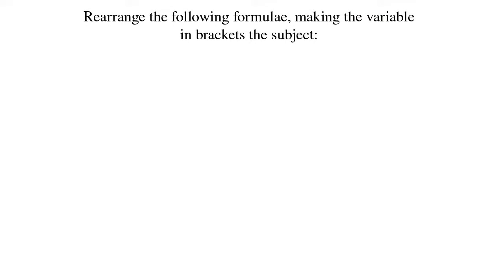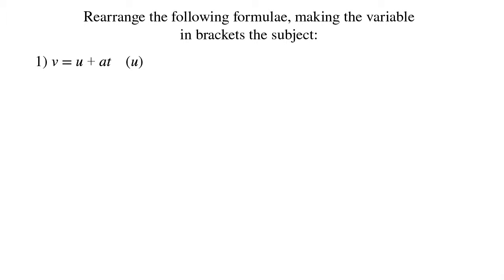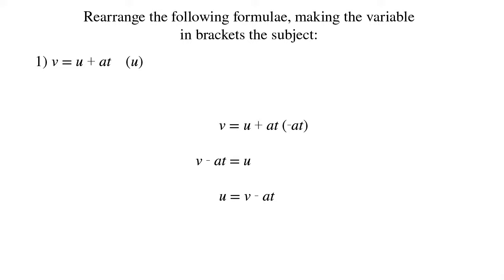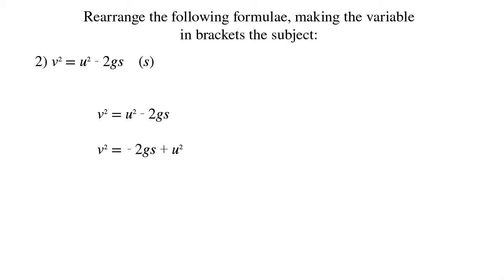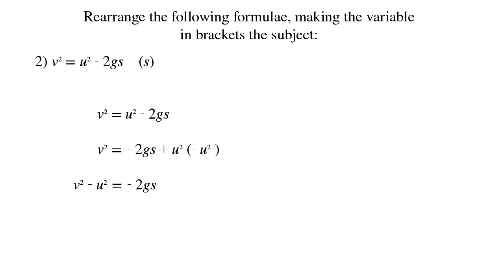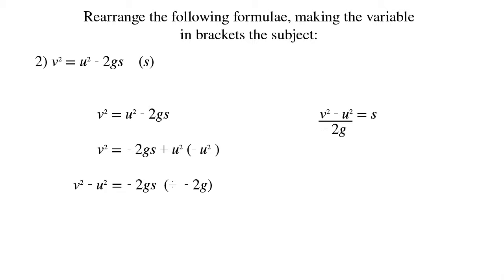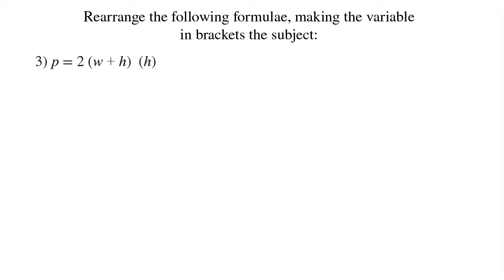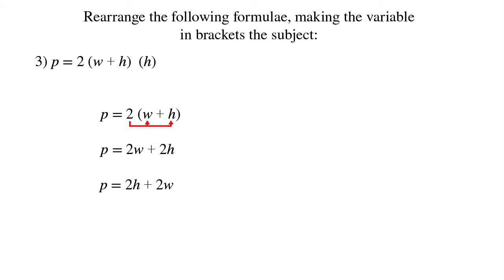Maths solutions. Algebra - rearranging formulae